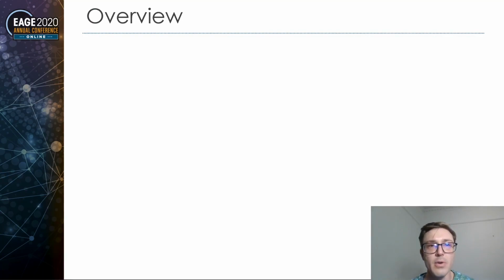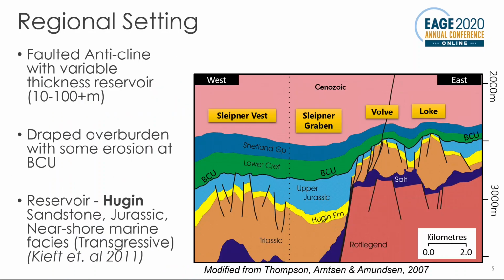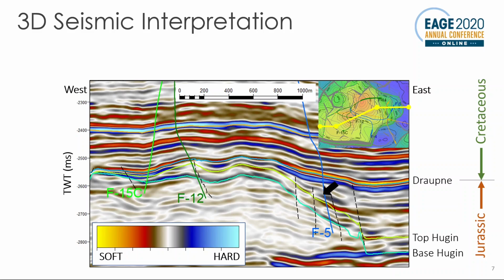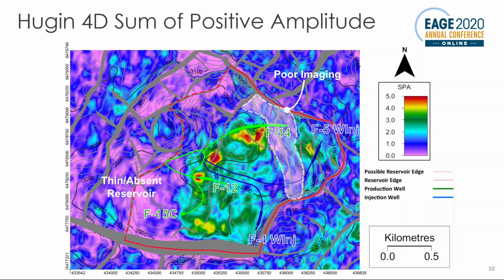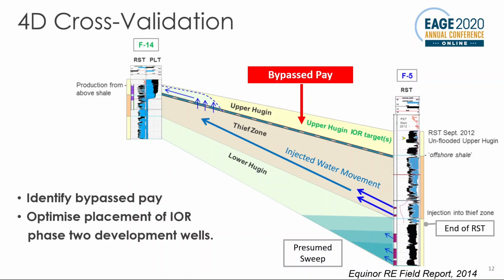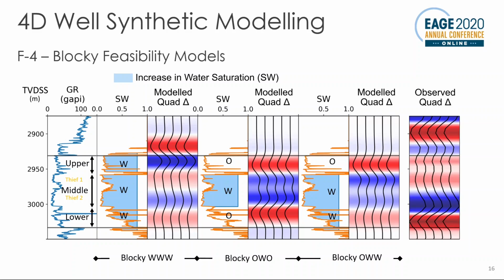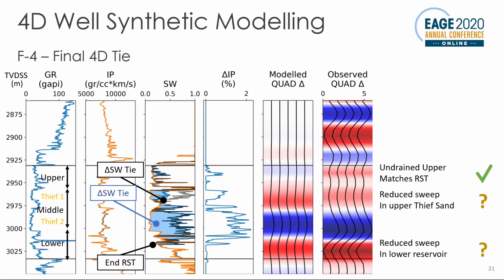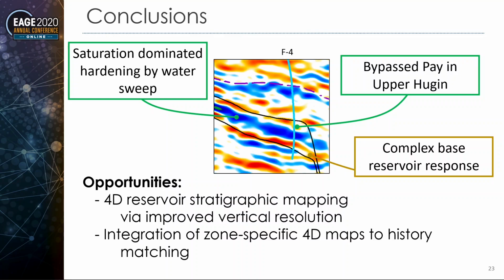Analysis of the 4D Signal at the Volve Field NCS - An Open Subsurface Dataset